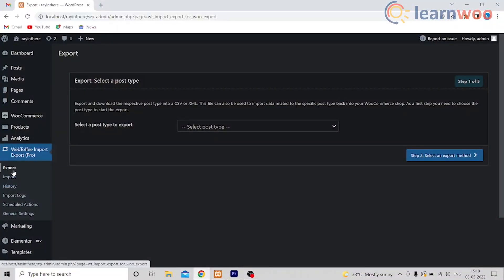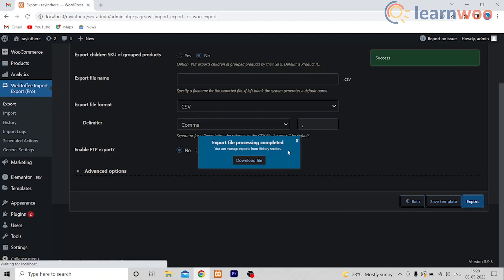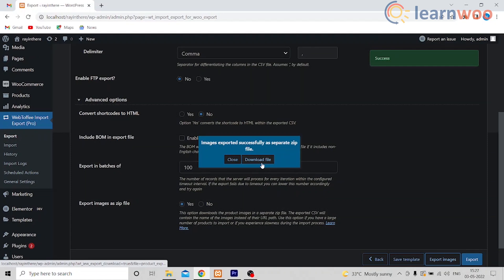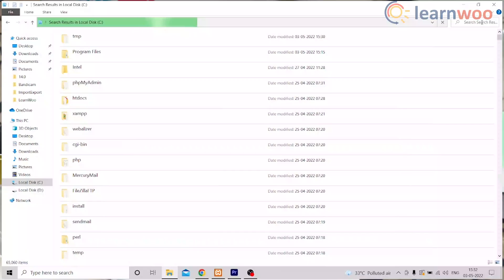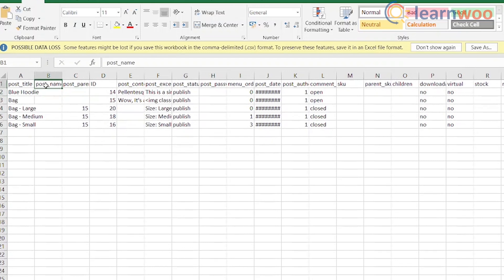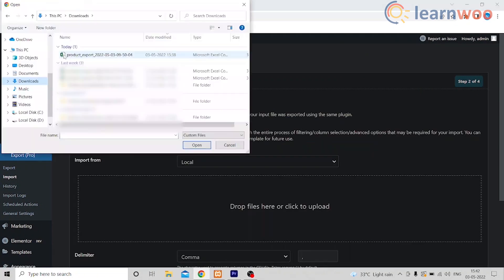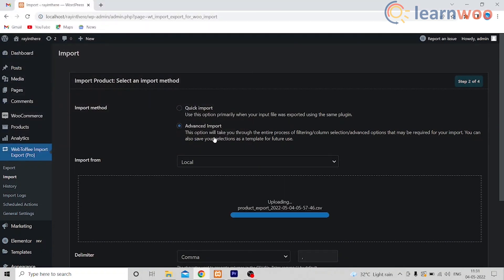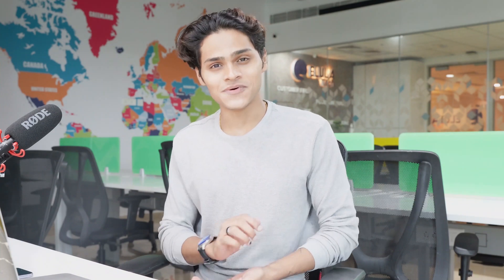How to Easily Export and Import WooCommerce Product Images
Explore the plugins:

1. Product Import Export for WooCommerce
2. WebToffee Product Import Export Plugin for WooCommerce
3. Import Export Suite for WooCommerce

If you are looking for a way to easily manage the export and import of WooCommerce product images, we are demonstrating it in this video. Take a look to understand how you can easily migrate product images (actual images, not links) as a zip file in simple steps.

Suggested reading:
1. How to Set Up WooCommerce Flat Rate Shipping in Easy Steps
2. How to install WordPress?
3. 15 Best Code Editors for Mac and Windows to Edit WordPress & WooCommerce PHP, JS & CSS Files
4. How to Find Post ID on your WordPress Site (and why do you need it?)
5. What are WordPress hooks? How do actions and filters help to extend the functionality?
6. 5 Helpful WordPress Tips for Beginners
7. What is WordPress Multisite and how to set it up with WooCommerce? (with Video)
8. WordPress Troubleshooting – Guide to basic WordPress problems and their solutions
9. Best WooCommerce Multi Vendor Booking Plugins